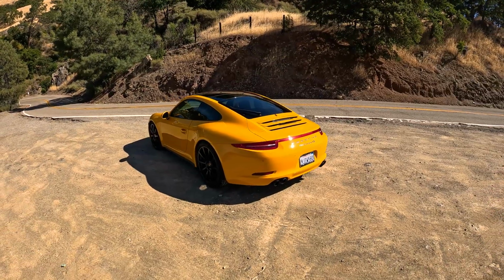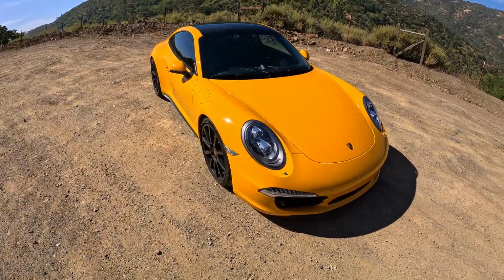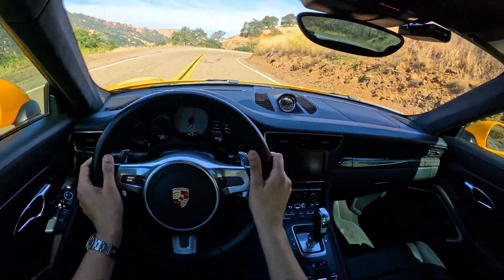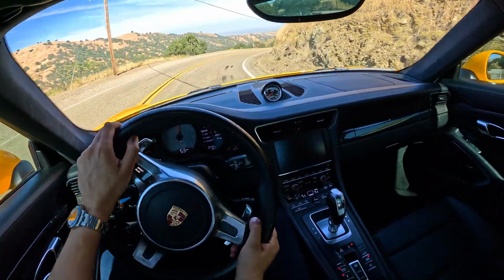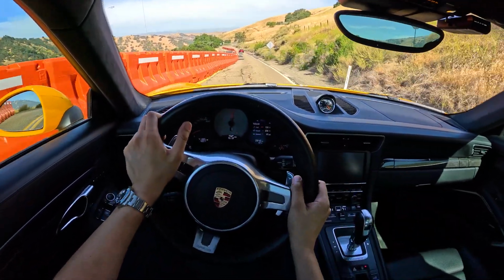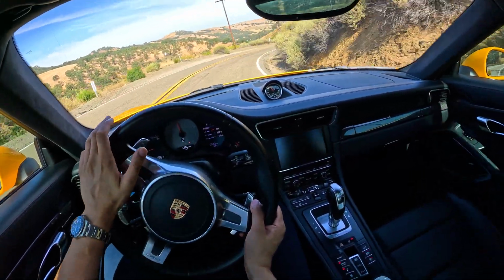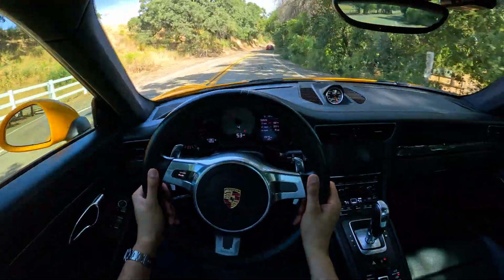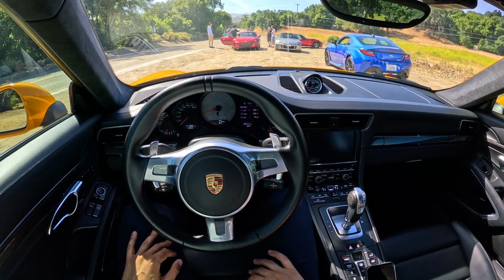2014 Porsche 911 Carrera 4S (991.1) | $80,000 Bargain or Showing Its Age?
This 2014 Porsche 911 Carrera 4S (991.1) is one of the best looking and timeless Porsche designs, in my opinion. It’s the first electrically assisted power steering (EPAS) in a 911, last naturally aspirated engine in the lower trims, but it shows its age in a few places, namely the interior and transmission. Is it worth $80,000 in today’s market, or would you choose something else for a dual personality daily driver?

🚗 Vehicle in This Video:
2014 Porsche 911 Carrera 4S (991.1)
3.8L H6 430hp/325lb-ft
- Sport Chrono
- PASM Sport Suspension
- Porsche Sport Exhuast
- PDLS+ LED Headlights
- Full leather interior with Premium Package (14-way seats),
- sport design steering wheel
- Only mods are rear wheel spacers and wireless Carplay

TIMESTAMPS:
00:00 Introduction
01:40 POV Review
08:26 Final Thoughts